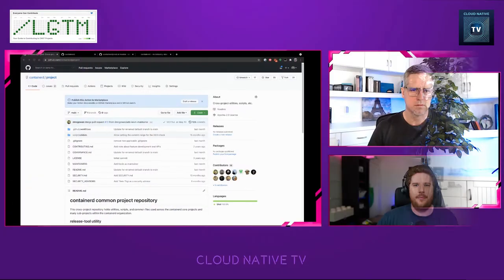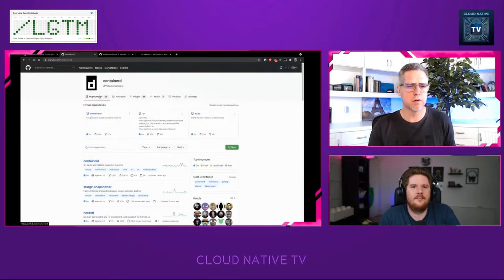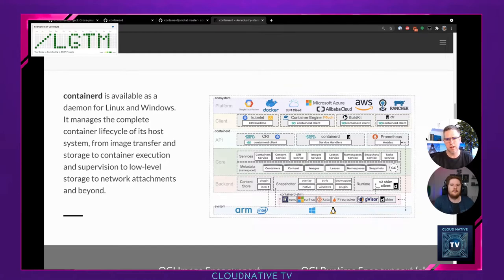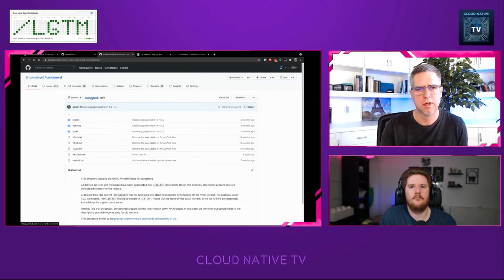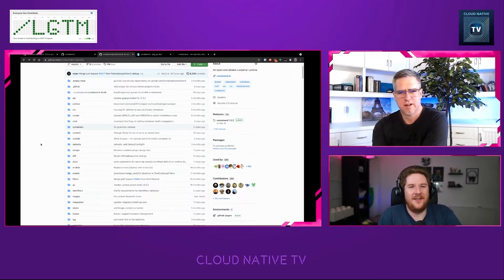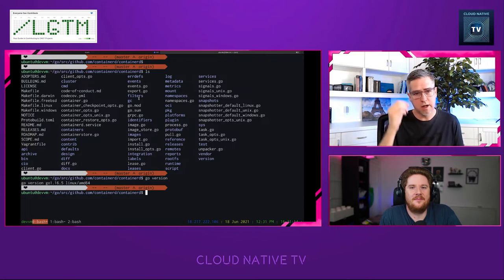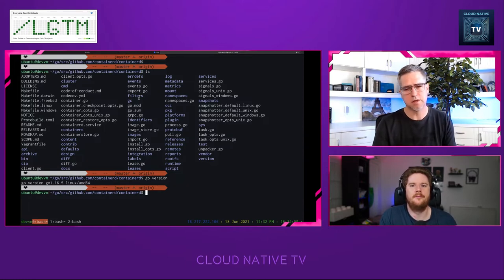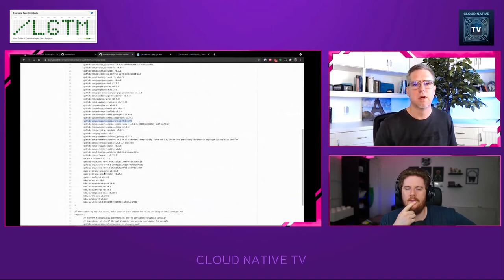/lgtm with Containerd